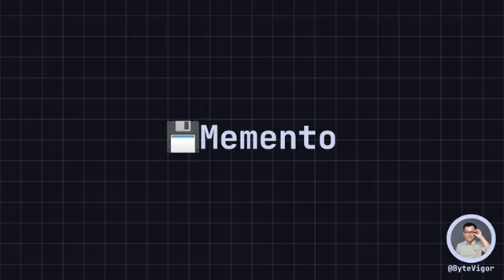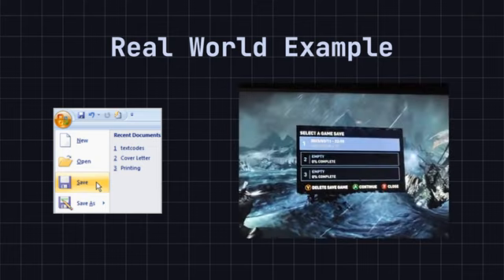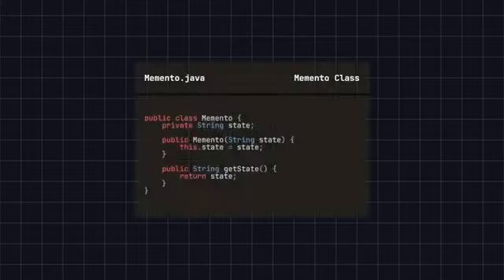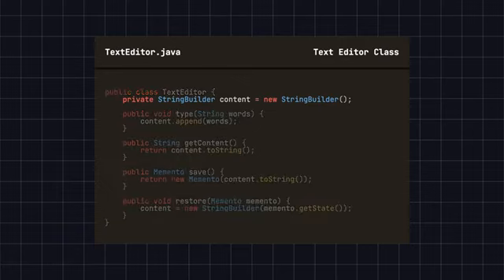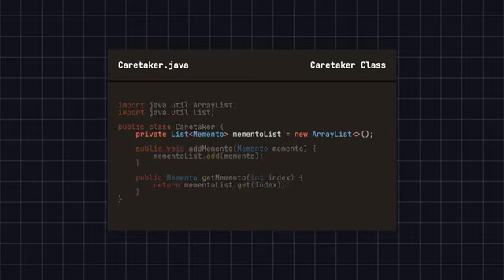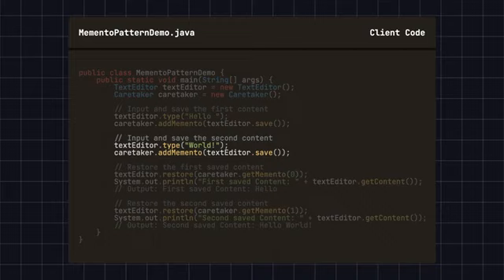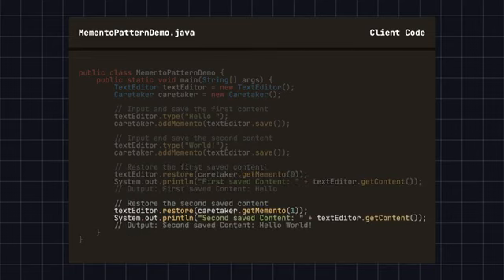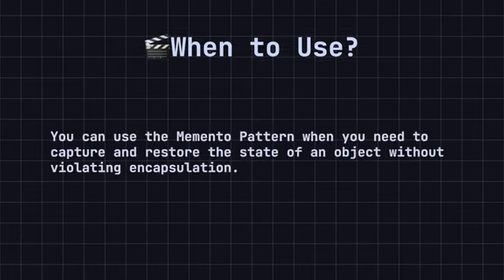Memento Design Pattern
Memento is a behavioral design pattern that lets you save and restore the previous state of an object without revealing the details of its implementation.